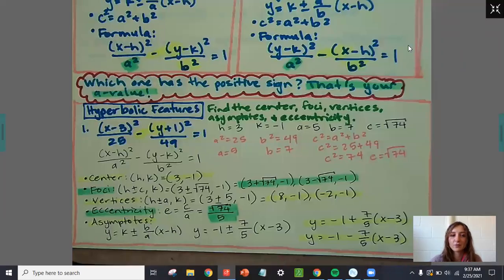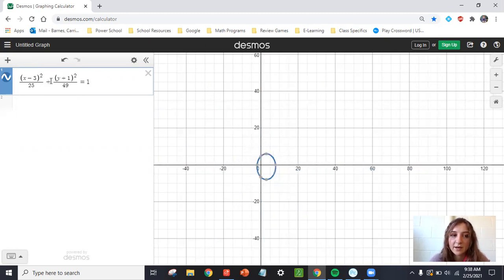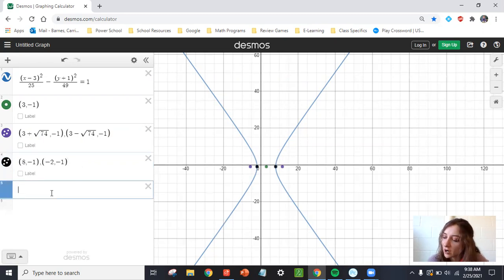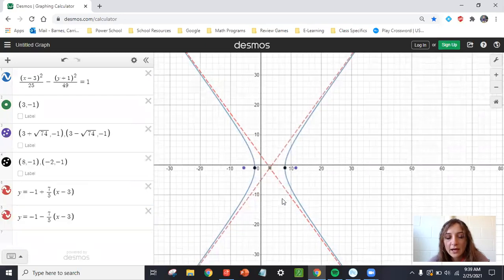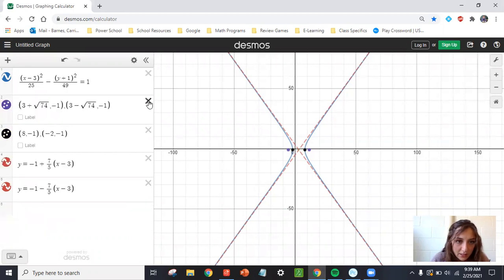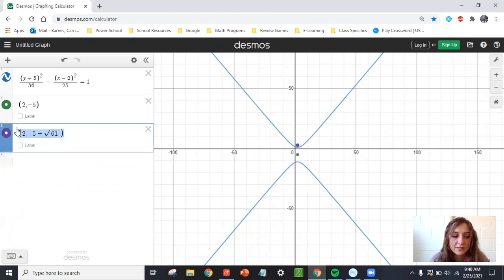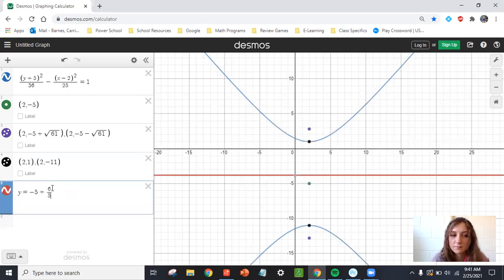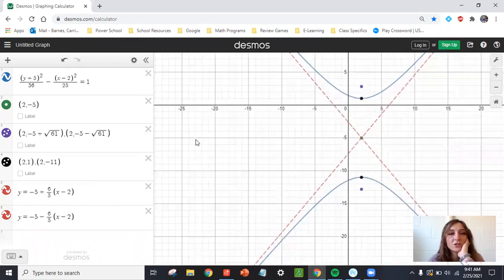Conic Sections - Checking Hyperbolic Features